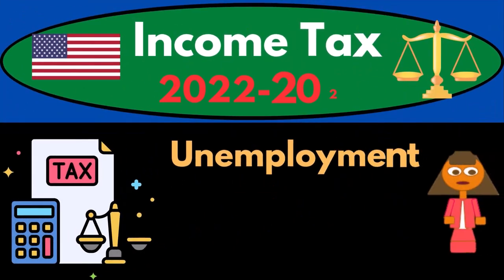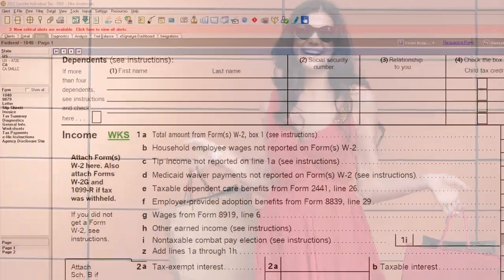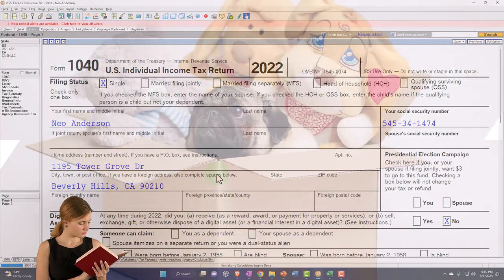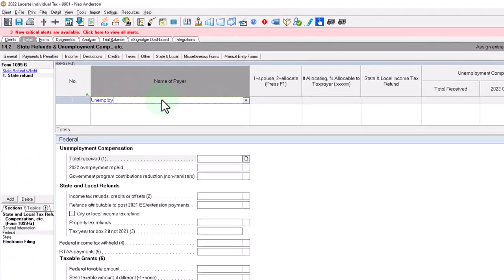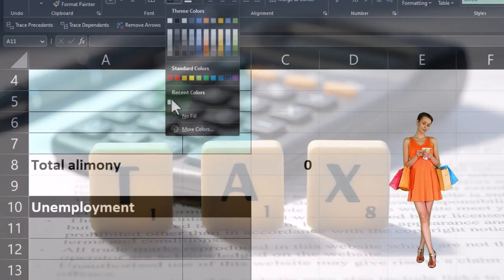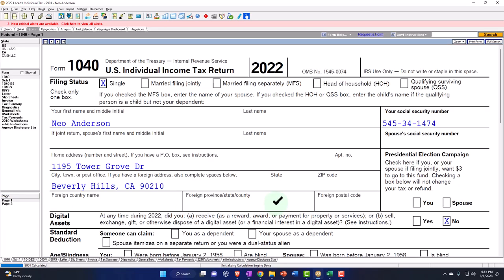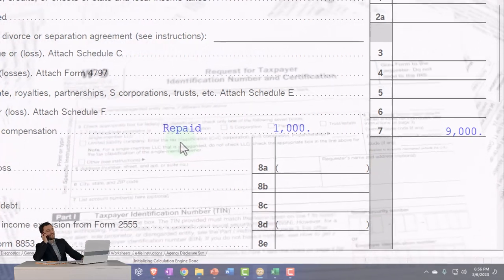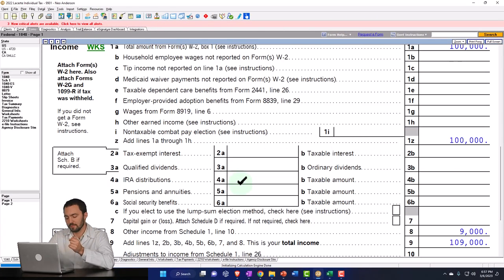Unemployment Compensation Example 3342 Income Tax Preparation 2022 - 2023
Unemployment Compensation Example